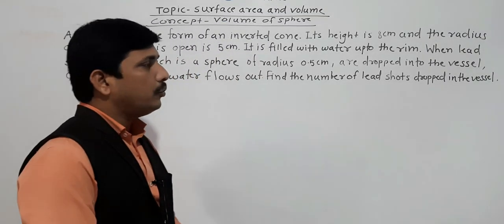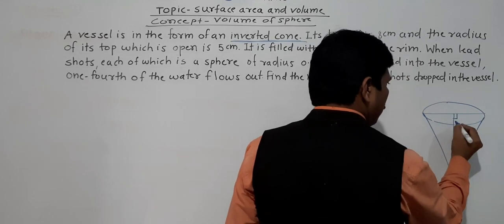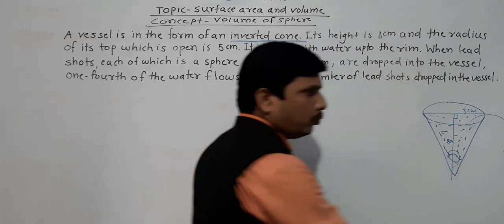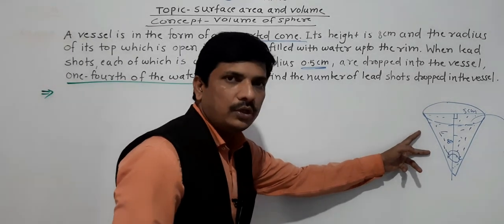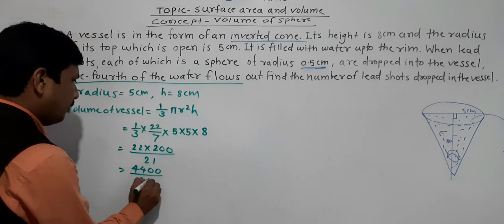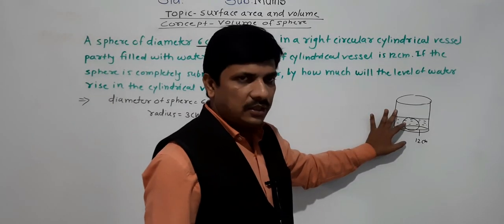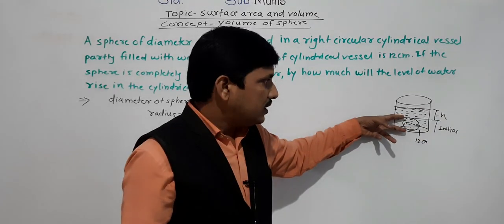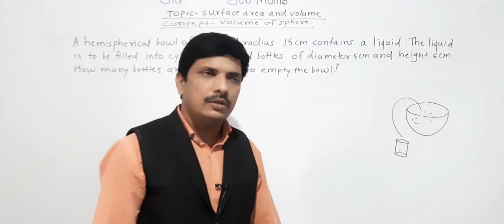VOLUME OF SPHERE 8